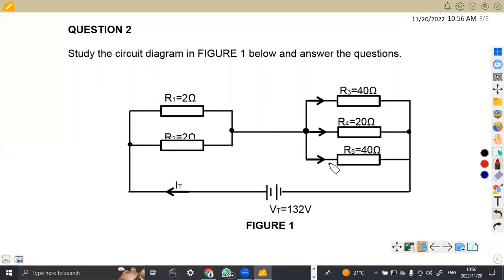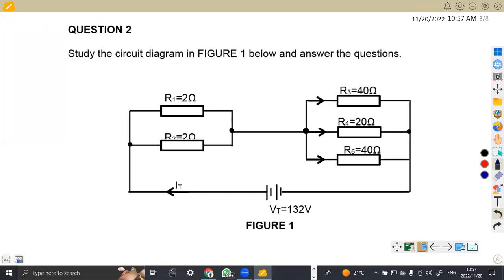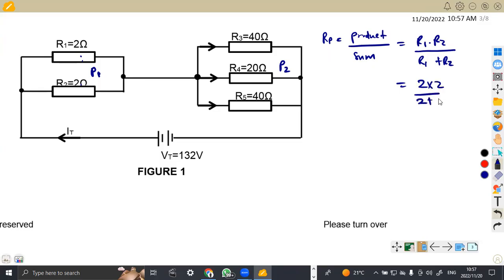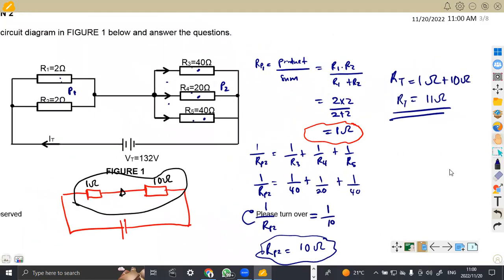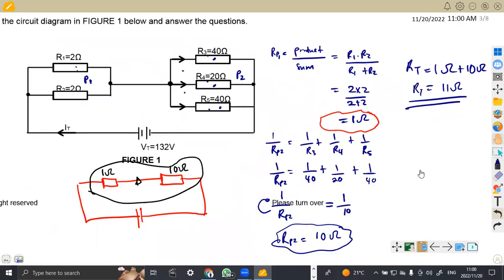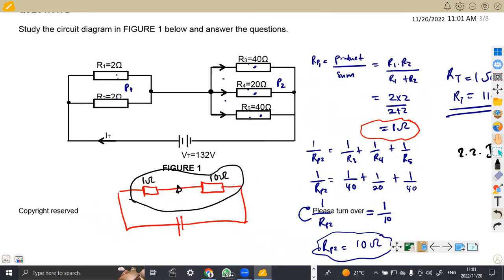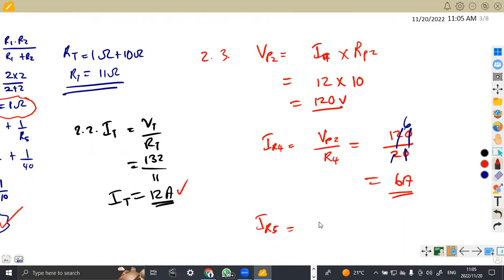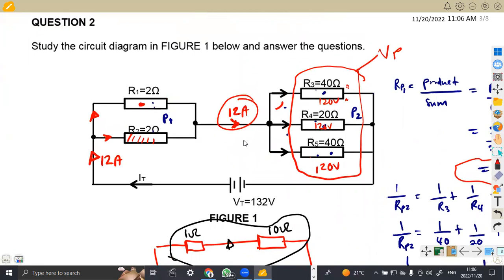INDUSTRIAL ELECTRONICS N2 APRIL 2021 DC THEORY QUESTION 2